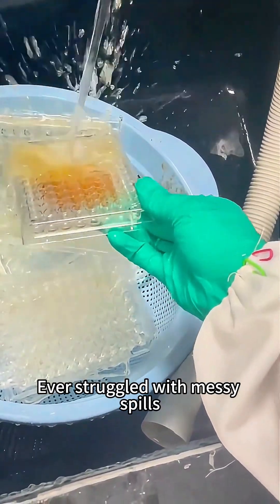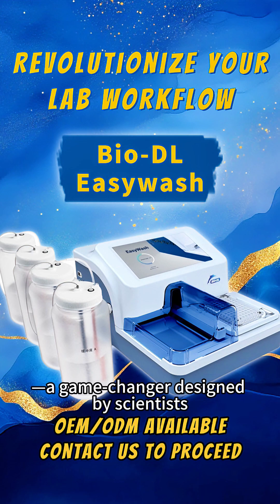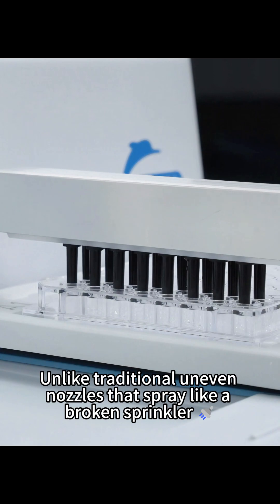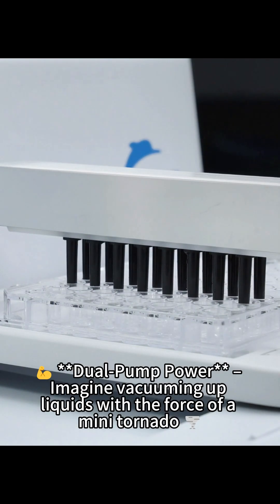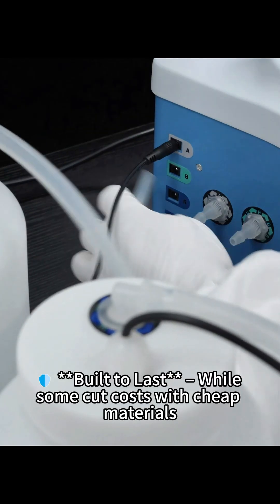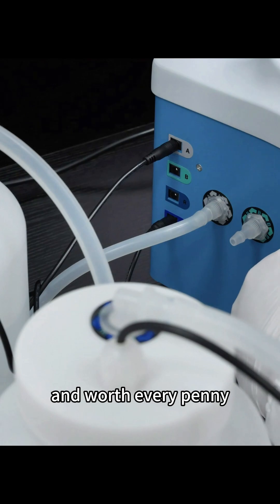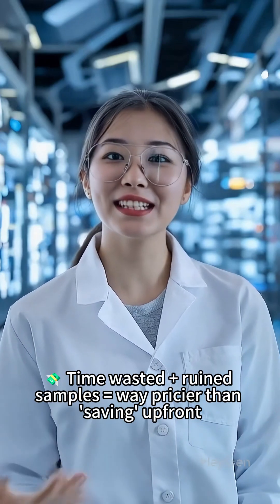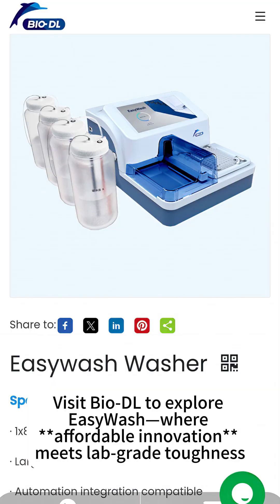Revolutionize Your Lab Workflow with This Genius Washer#Washer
OEM/ODM Available